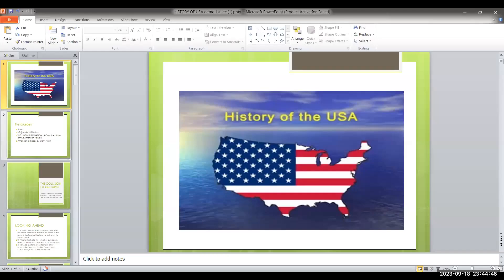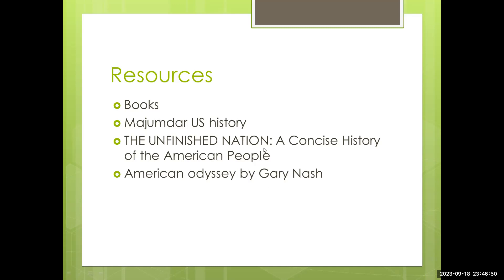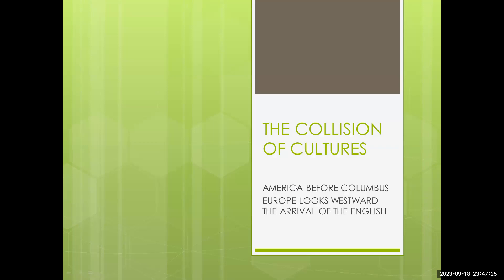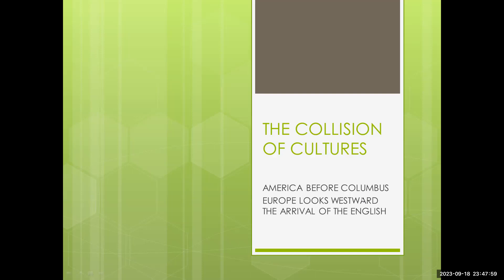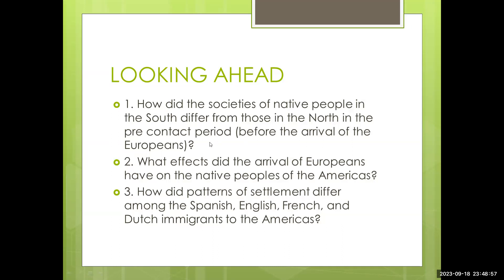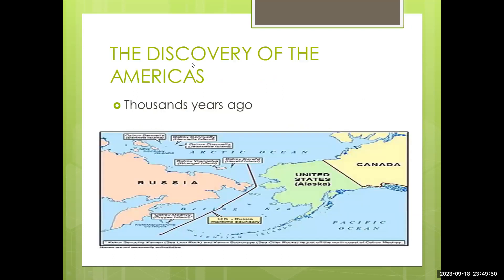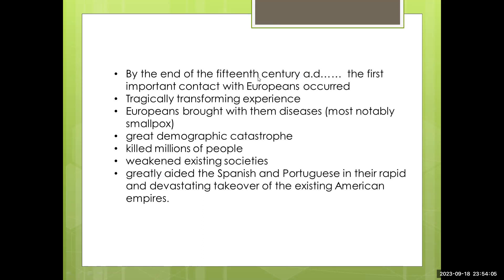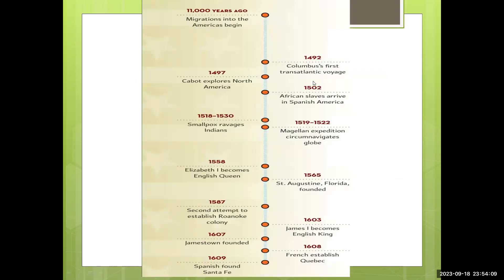CSS |U S History| Maam Iqra Riaz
about me and my OnlineAcademy
Respected member, MA ENGLISH LITERATURE
ONLINE_CLASSES FOR PART 1 AND #2, have been started. ( Only for Ladies).

The motive of MA ENGLISH LITERATURE Online Academy by Asma Sheikh tutor, is to inspire, encourage, inspire, embolden, and to steel the abilities and capabilities of the literal students who have chosen literature as their future embodiment. We are here to guide and teach literature perfectly with complete guidance to accomplish your success. Interested candidates shouldn't waste their time wandering here and there.

Some  basic features of our academy are under:

🌐Qualified staff.
🌐Students' satisfaction.
🌐Self-prepared notes would be provided.
🌐Character building.
🌐Separate classes of girls and boys.
🌐Solved past papers.
🌐Motivational lectures.
🌐 Complete focus on grammar for literature students.
🌐Daily and weekly Assessment system.